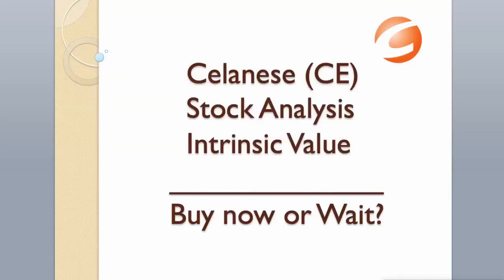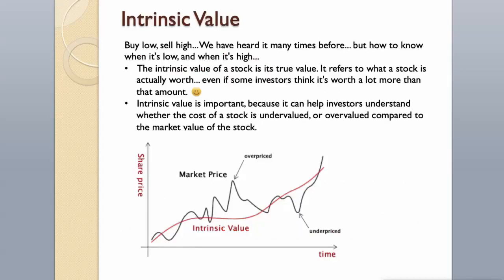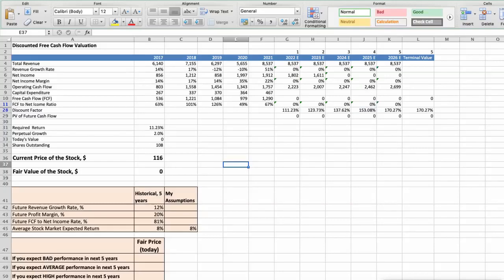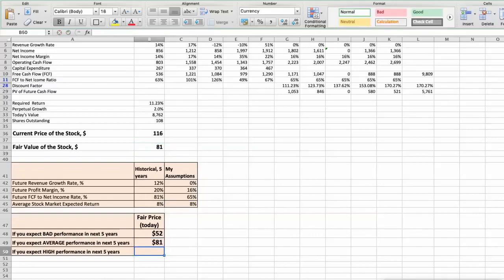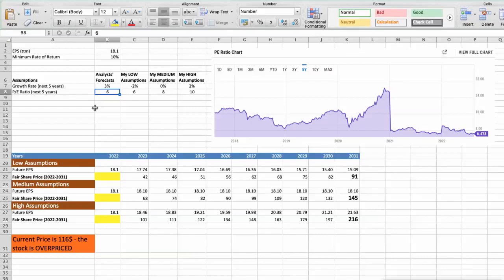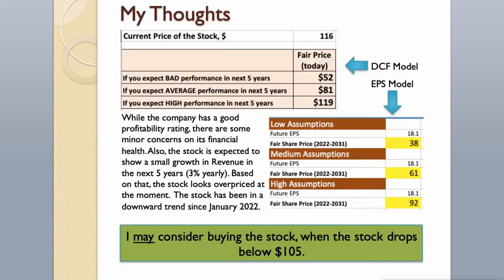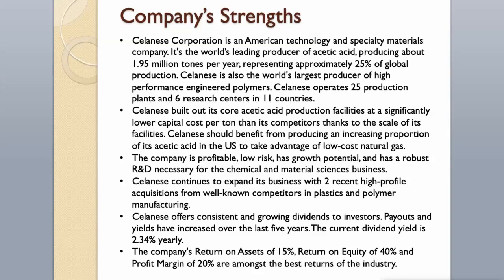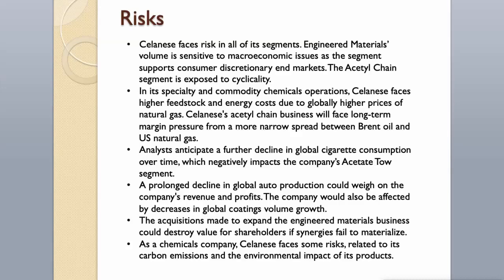Celanese Corporation (CE) Stock Analysis and Intrinsic Value | Buy Now or Wait?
Celanese Corporation (CE) Stock Analysis. This video will provide an updated analysis of Celanese's business, technical analysis and 2 different valuations of the stock using Discounted Cash Flow (DCF) model and EPS multiples model. The intrinsic value of a stock is its true value (fair price). In this video we will also assess the main strengths and risks of the company, as well as Wall Street's predictions and forecast for 2022.

Celanese Corporation, formerly known as Hoechst Celanese, is an American technology and specialty materials company. It's the world’s leading producer of acetic acid, producing about 1.95 million tonnes per year, representing approximately 25% of global production. Celanese is also the world's largest producer of high performance engineered polymers. Celanese operates 25 production plants and 6 research centers in 11 countries. Celanese built out its core acetic acid production facilities at a significantly lower capital cost per ton than its competitors thanks to the scale of its facilities. Celanese should benefit from producing an increasing proportion of its acetic acid in the U.S. to take advantage of low-cost natural gas. Celanese continues to expand its business with 2 recent high-profile acquisitions from well-known competitors in plastics and polymer manufacturing. Celanese competitors include BASF, Chemours Company, Eastman Chemical (EMN), Air Products and Chemicals, Dow Chemical Company, DuPont and Kuraray.